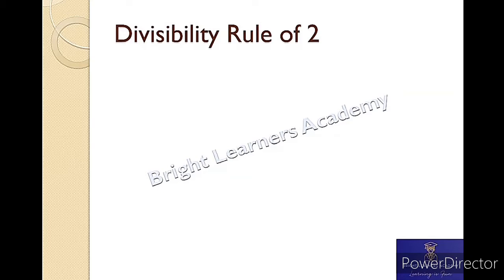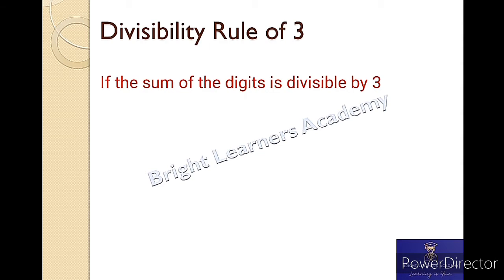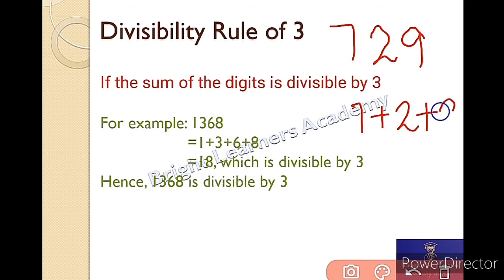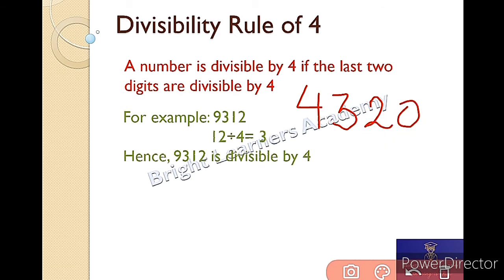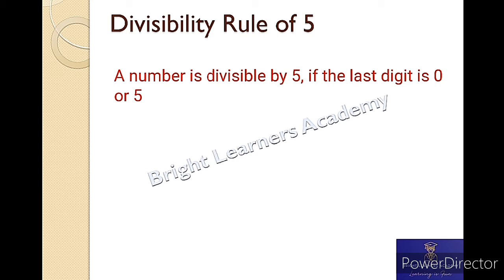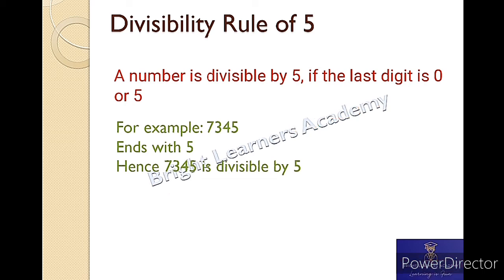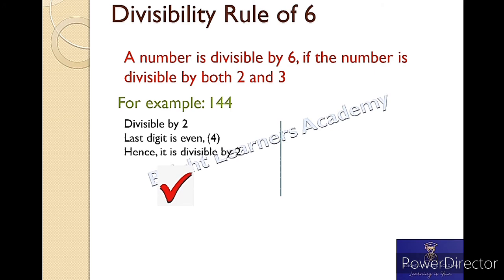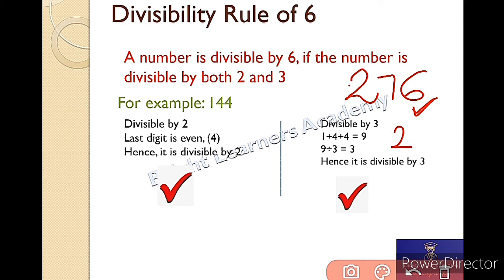Divisibility Rules | Tricks| Playing with Numbers| Number System| Class 6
class: 6
chapter: 3
Playing with Numbers
Divisibility Rules

your queries will be resolved
 1. divisibility rules
 2. divisibility rules tricks
 3. divisibility rules of 2
 4. divisibility rule of 3
 5. divisibility rule of 4
 6. divisibility rule of 5
 7. divisibility rule of 6
 8. Number System
 9. Number divisibility Rules Questions